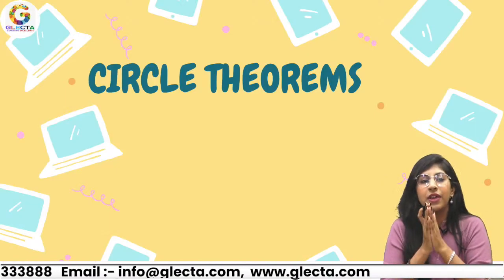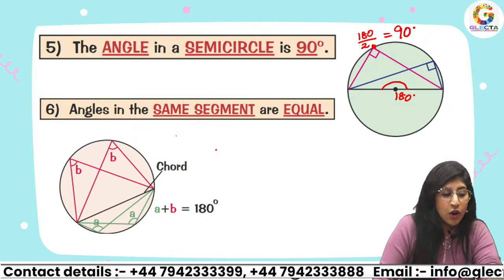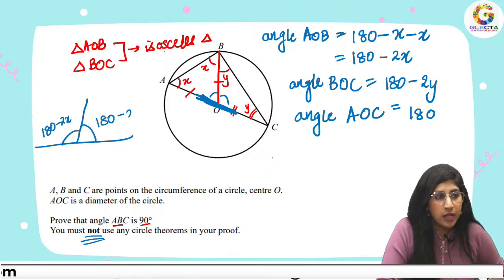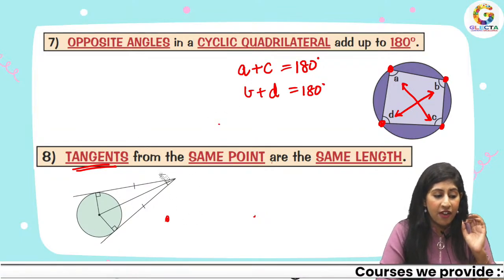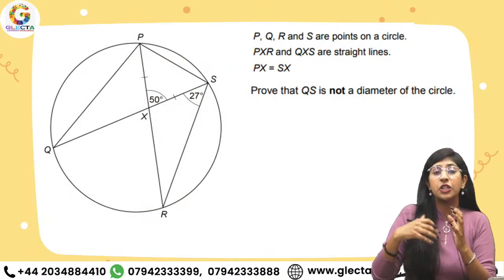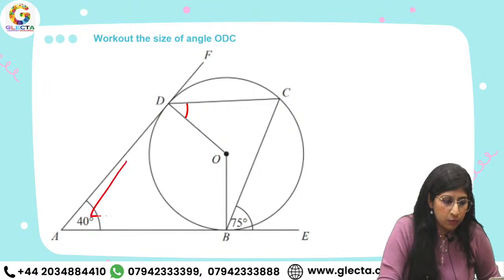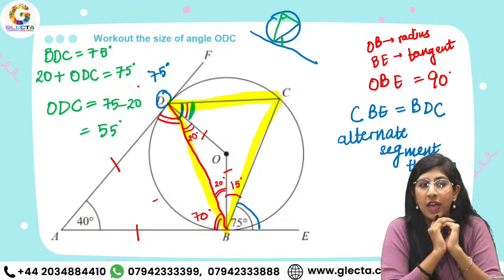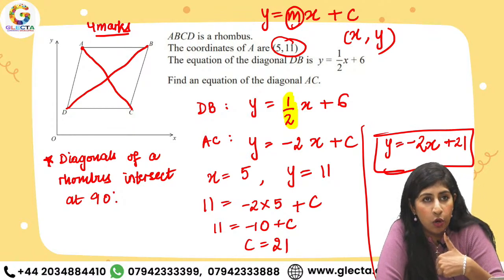Maths Revision Session for GCSE Students | Solve Complete Mock Test within Time Limit | GLECTA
Is your child GCSE Maths ready?
📣 Calling all year 9, 10, and 11 parents!
🏆 Would you like to build your child’s confidence by helping your child solve a Maths Mock test within the time limit?
As a current Lead Practitioner of Maths and an experienced GCSE Maths examiner, I know how to prepare students for their Maths GCSE.
In this session, we will be solving a Maths Mock test specially designed in the GCSE exam pattern.
This includes:
✅ Solving Complete Mock Test
✅ Tips for Time Management
✅ Tips & Tricks to Solve questions easily
✅ Hand on practice on Important Questions
✅ Short Tips & Tricks
✅ Tips on specific exam techniques needed to achieve a Top-Grade in their GCSE Exam
✅ Be more confident in tackling Maths problems without frustration and tears
✅ Gain the necessary skills to achieve a Top-Grade in their GCSE Maths Exam

Please note: This session will be live and interactive on Zoom App. We will provide the Link to the Live session on the number provided on the below link.

This session will also be live on YouTube as well as on Facebook, but the child would not be able to interact with the teachers via YouTube & Facebook as the interactive session will be only on Zoom App.

The session will be live on “11th March 2023 at 11 am”